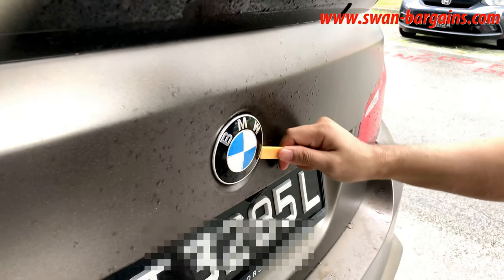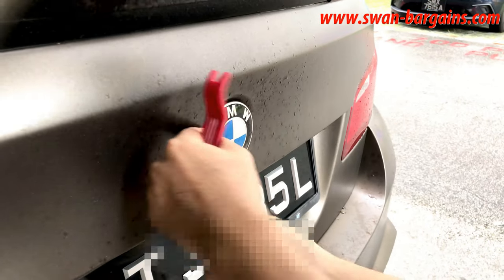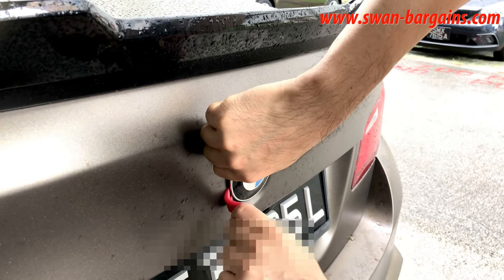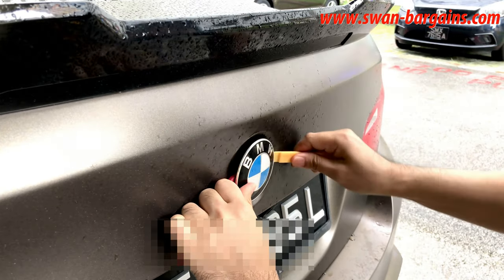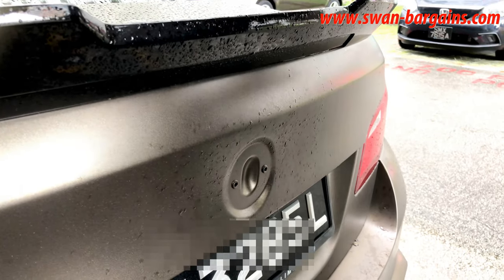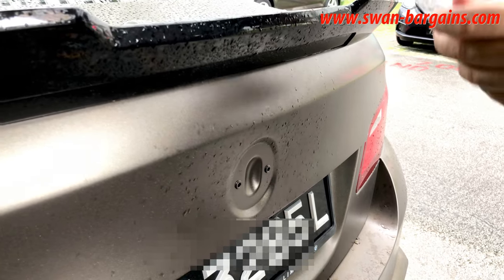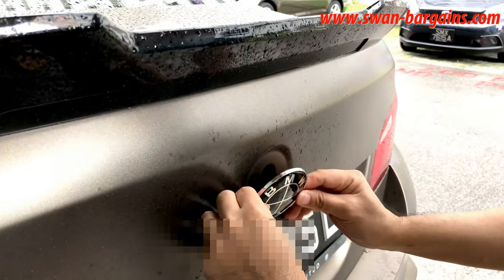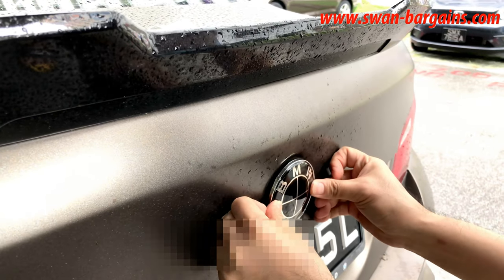How To Replace BMW F01 F10 F30 F45 G30 Rear Trunk Boot Roundel Emblem Logo Removal Step Simple Guide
Looking to replace the damaged BMW rear trunk boot emblem on your vehicle? Check out this step-by-step tutorial for the DIY replacement which has been made simple!